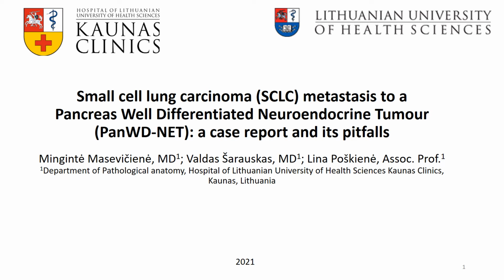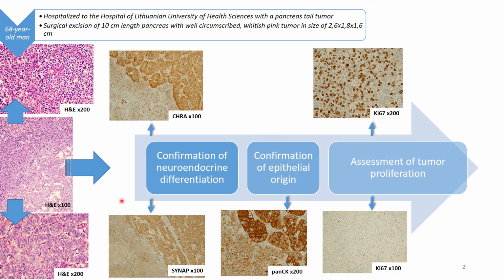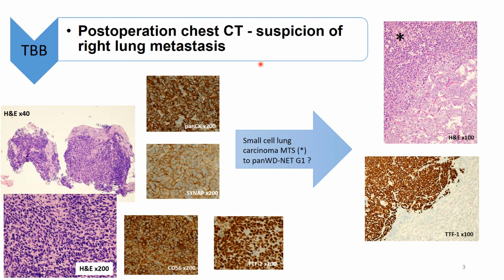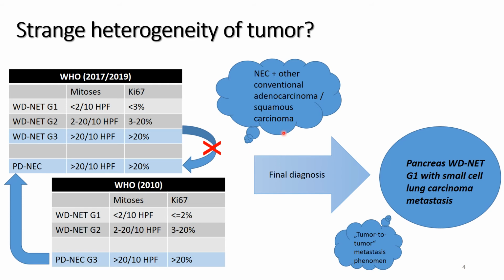Tumor Heterogeneity, Plasticity and Therapy (virtual edition): SCLC metastasis to a PanWD-NET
Small cell lung carcinoma (SCLC) metastasis to a Pancreas Well Differentiated Neuroendocrine Tumour (PanWD-NET): a case report and its pitfalls